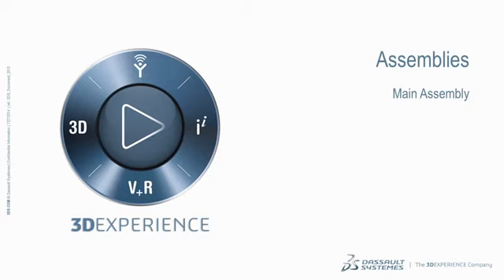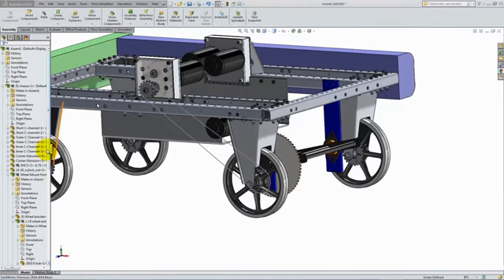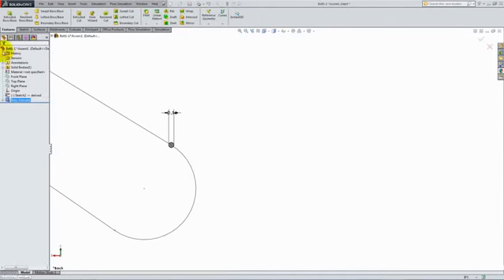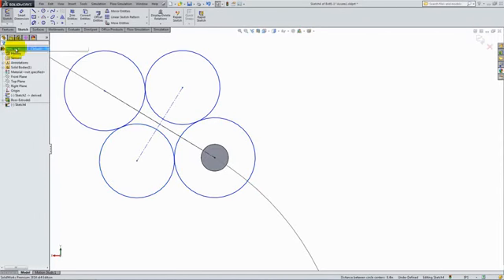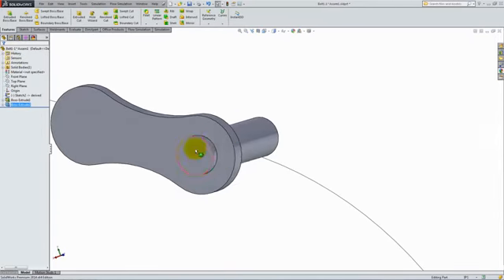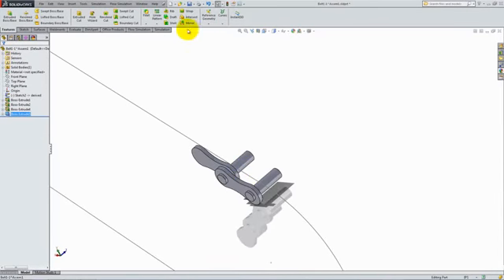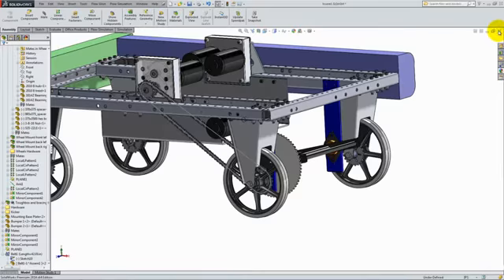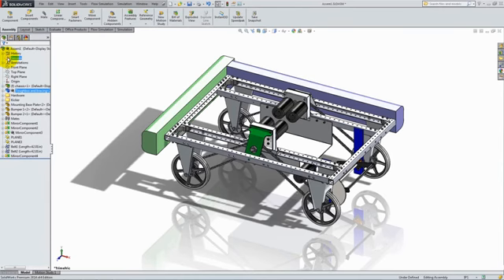Main Assembly Part 2 of 3